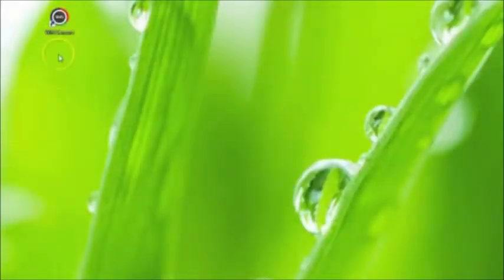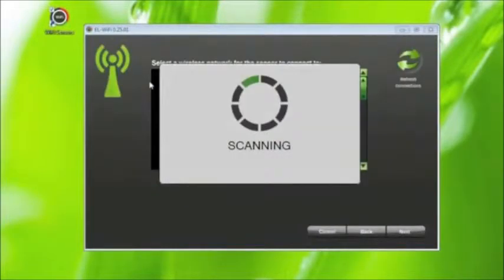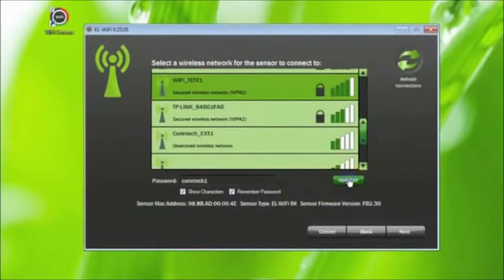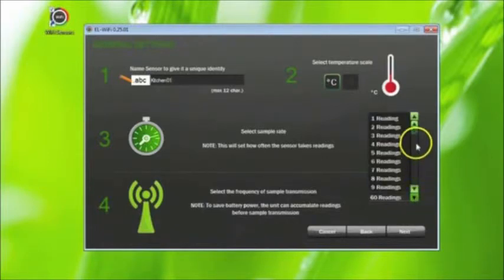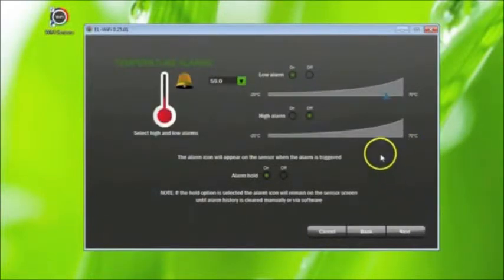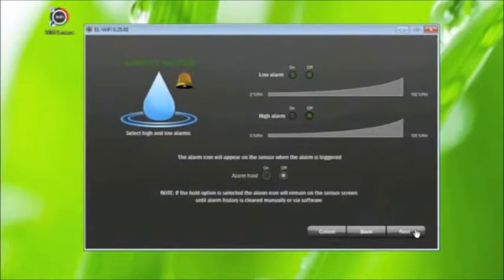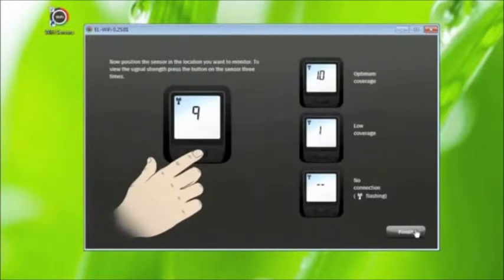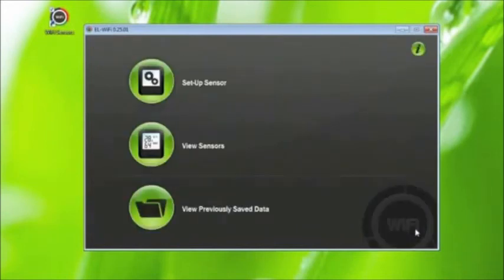Configuração de data loggers WiFi da Lascar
Este vídeo mostra como configurar os data loggers sem fios (as versões WiFi) das Lascar